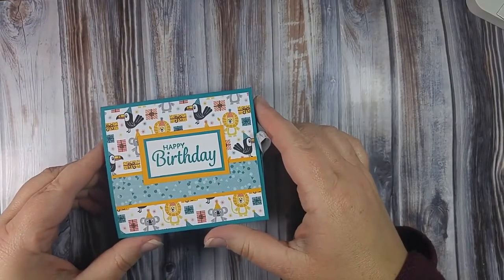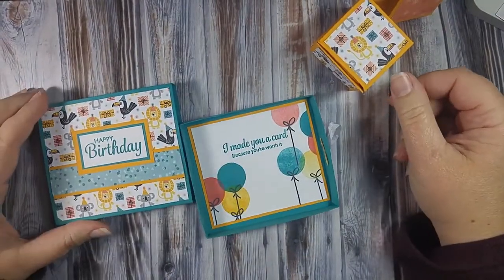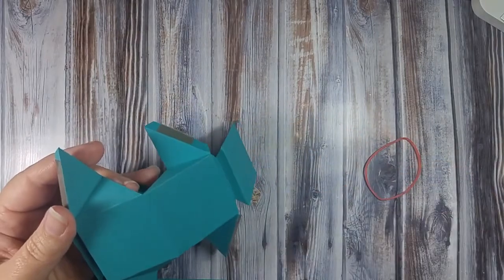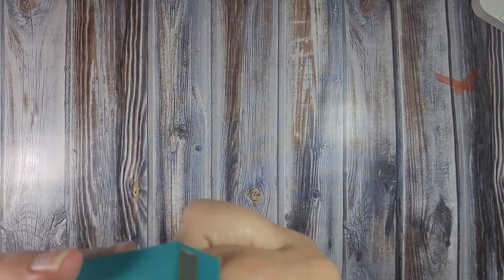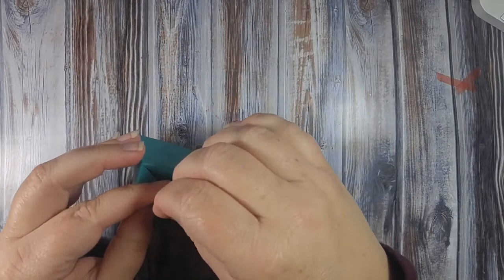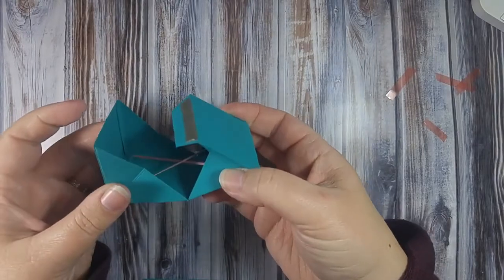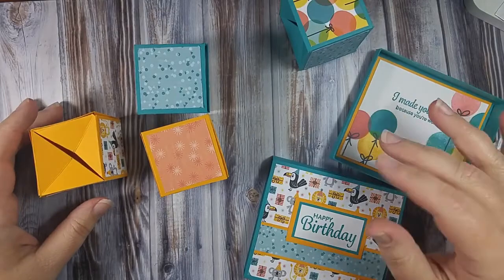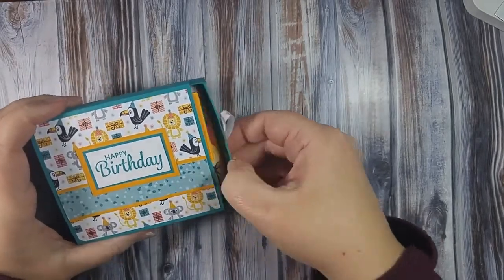How to Make an Exploding Gift Box that is a Gift Card Holder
Create a gift box with a surprise inside! When you slide open the box, three smaller boxes pop out and fly everywhere to surprise the recipient. This box is the perfect place to tuck a gift card, money, or cash.

Cutting directions and more instructions on how to complete the gift box